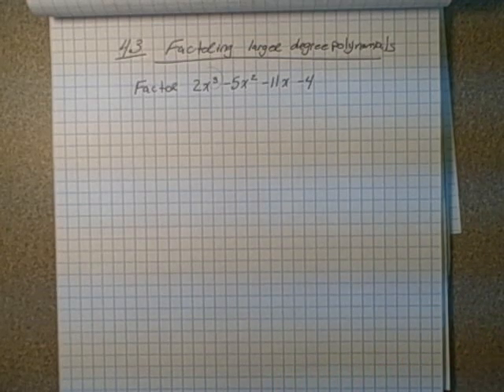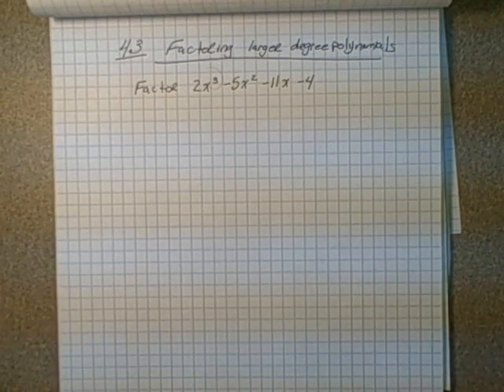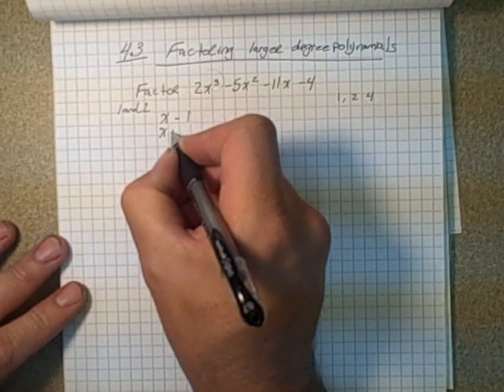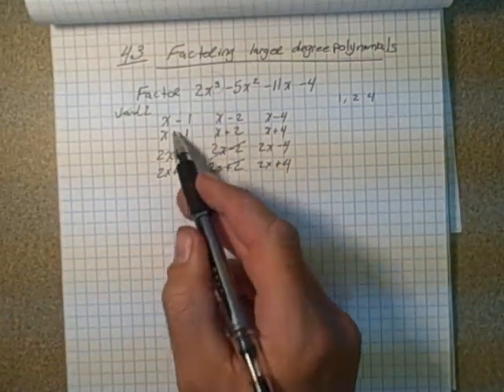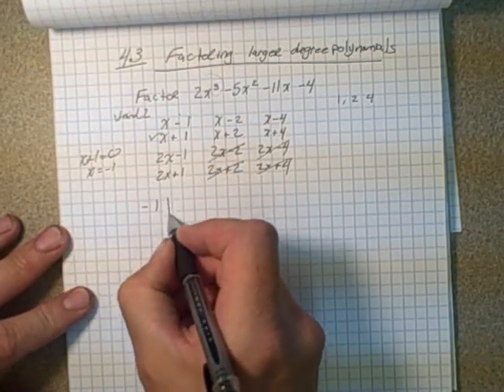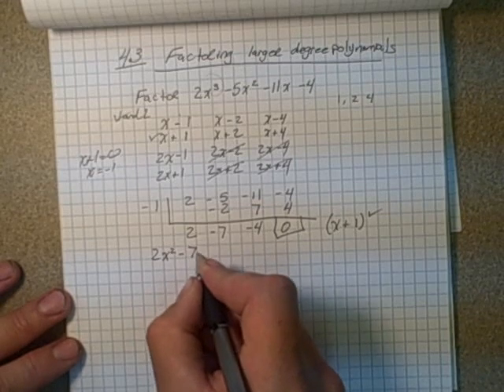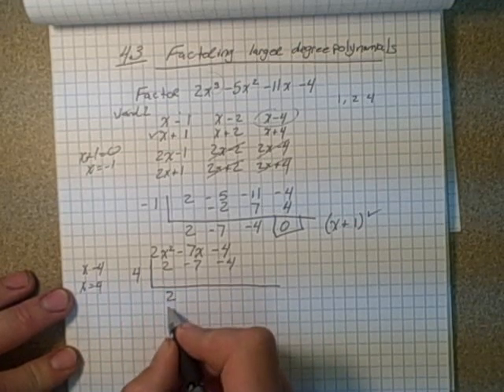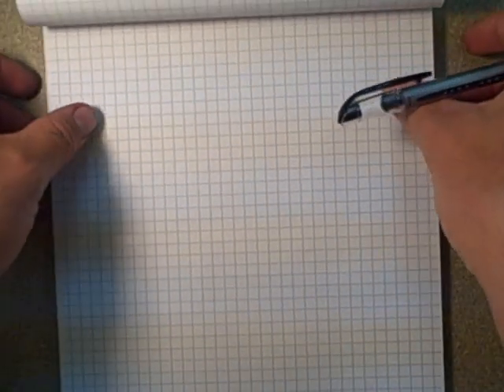4 3 factoring higher order polynomials example one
math a 30 Factoring higher order polynomials